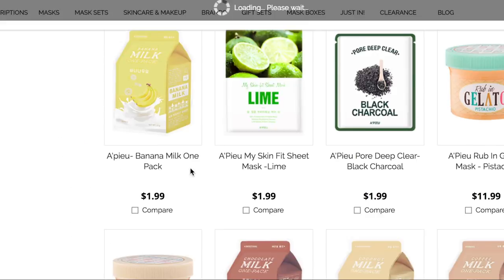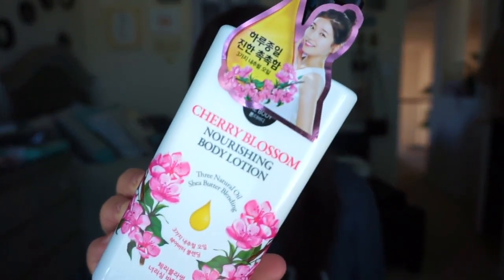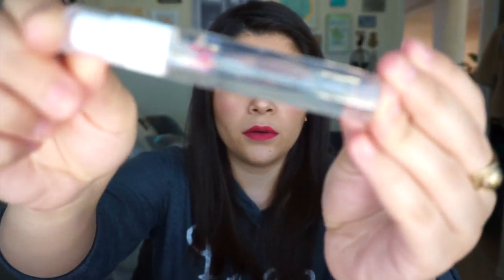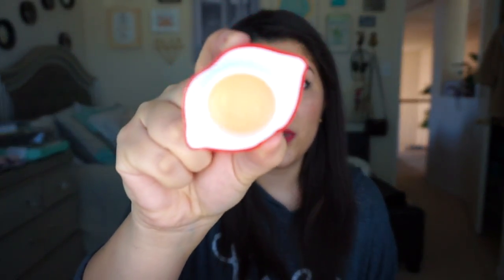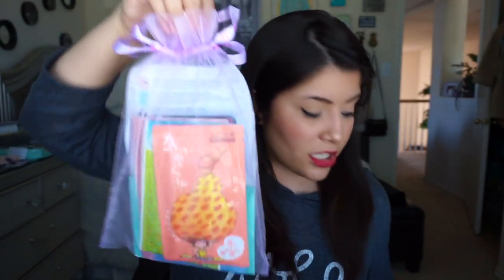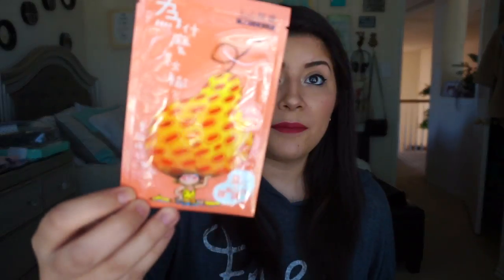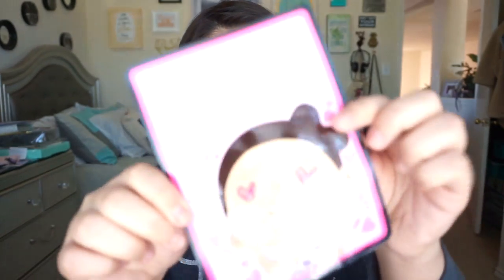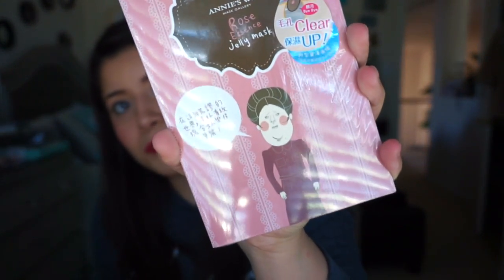Beauteque BB Bag & Mask Maven Subscription Unboxing | February